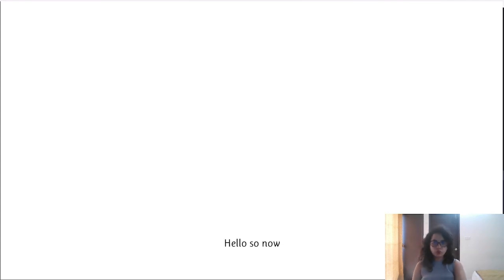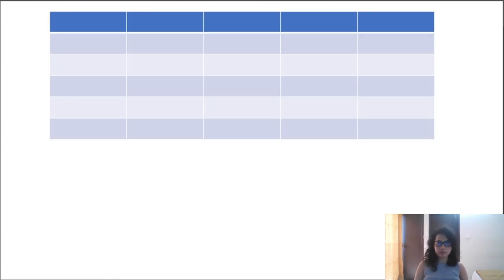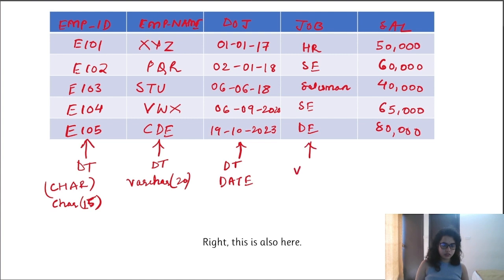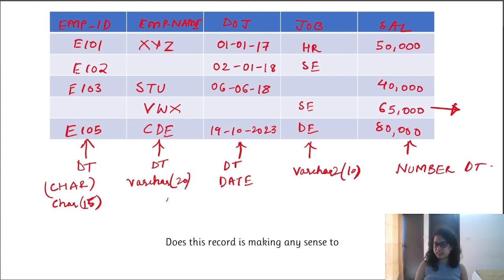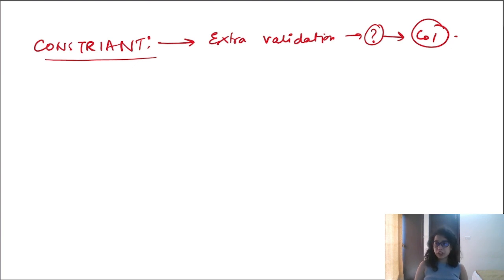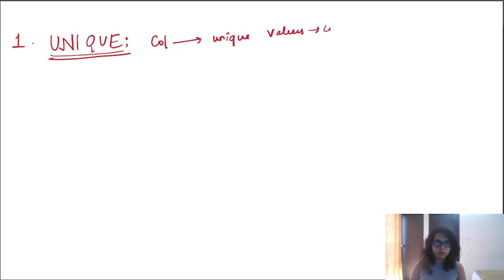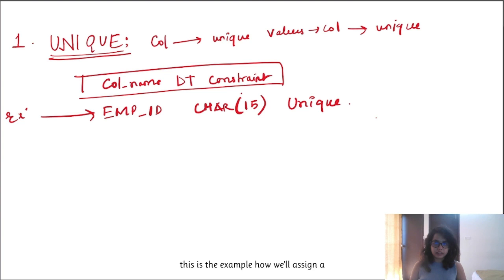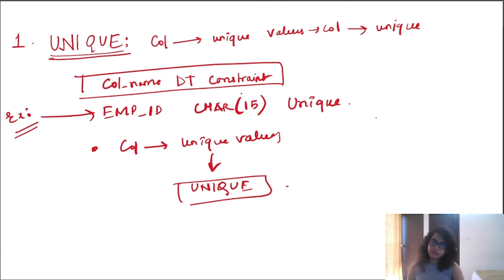Mastering SQL Constraints: Ensuring Data Integrity in Your Database PART -1 INTRODUCTION AND UNIQUE